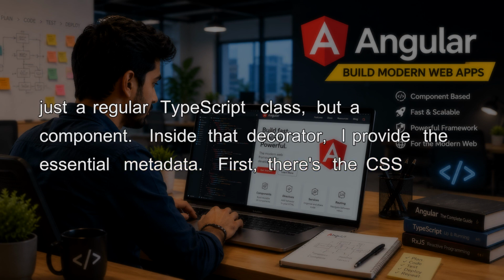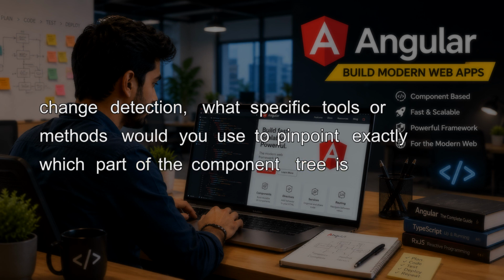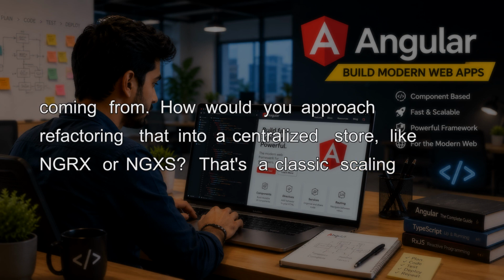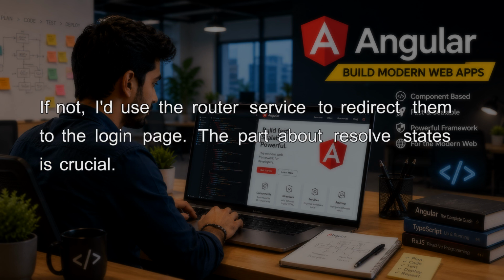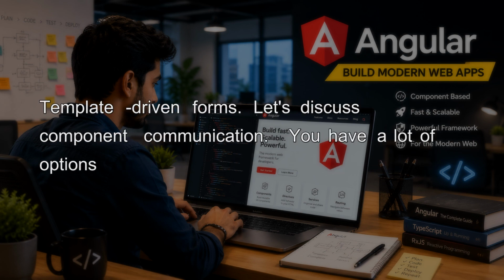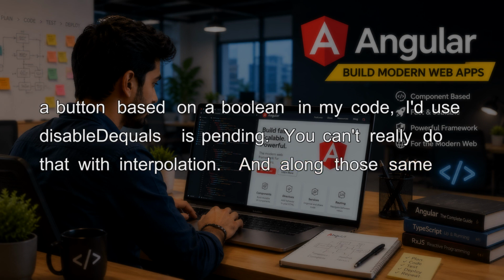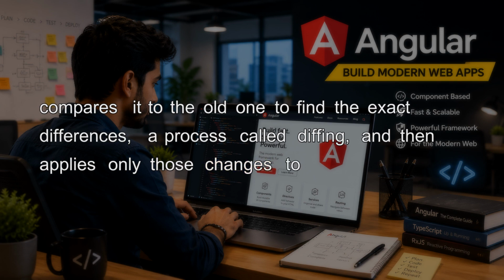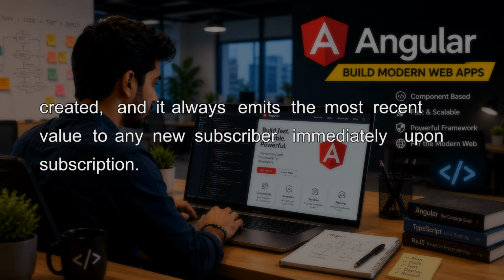Angular 3 Year Experience Mock Interview #2 | Component Architecture & Performance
🎯 **Master the mid-level Angular interview!** This second mock interview for 3-year experience developers focuses on component architecture, lifecycle, and performance debugging.

### 📚 Topics Covered:

- **Component Declaration** - @Component decorator, metadata, registration
- **ViewChild & ViewChildren** - Template reference access (lifecycle timing)
- **ViewContainerRef** - Dynamic component injection for modals/toasts
- **Performance Debugging** - Angular DevTools profiler
- **Change Detection Optimization** - Identifying re-render bottlenecks

### 💡 Key Skills Tested:
- Understanding Angular's internal rendering mechanics
- Dynamic component creation patterns
- Performance profiling and optimization

### 👨‍💻 Perfect For:
- Developers with 3 years of Angular experience
- Those preparing for senior/lead roles
- Anyone wanting to understand Angular's internals